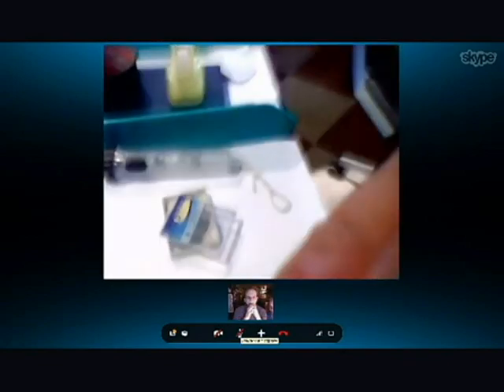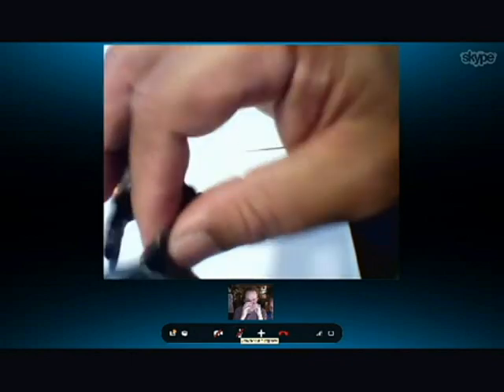凱史的等離子手電筒解說 keshe plasma Flashlight(torch light) introduction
凱史針對等離子手電筒原理解釋
keshe plasma Flashlight(torch light) introduction